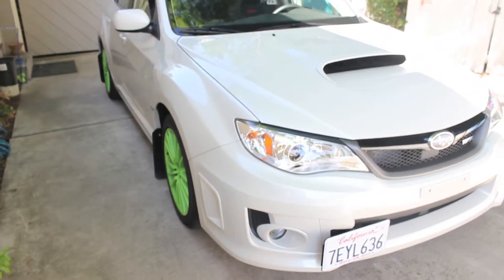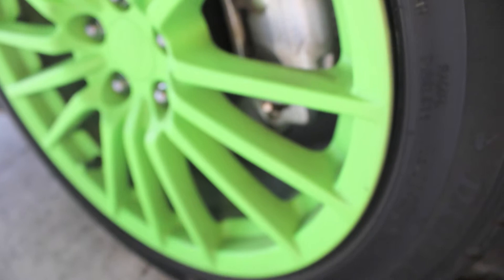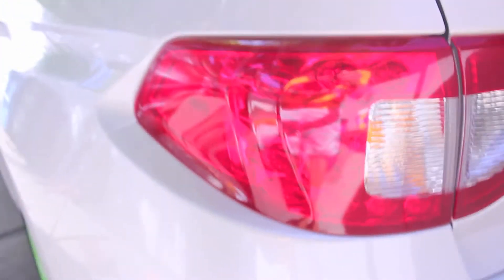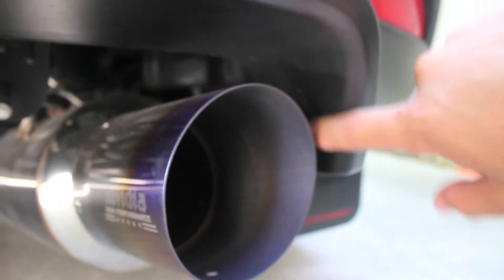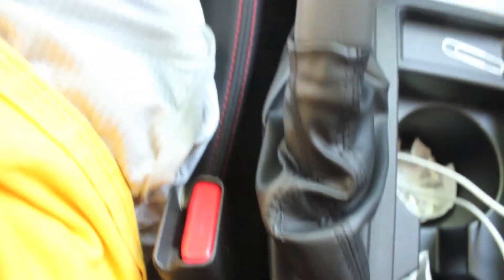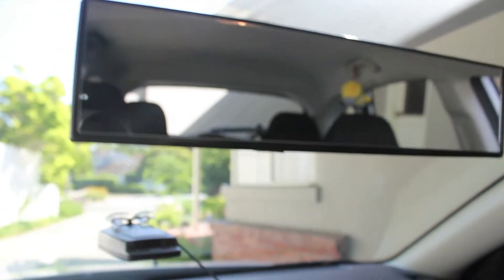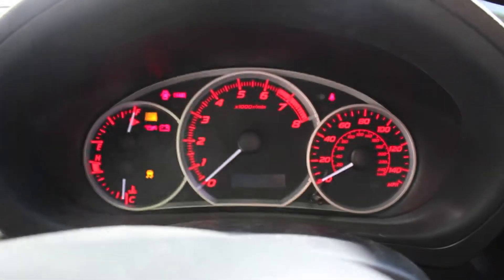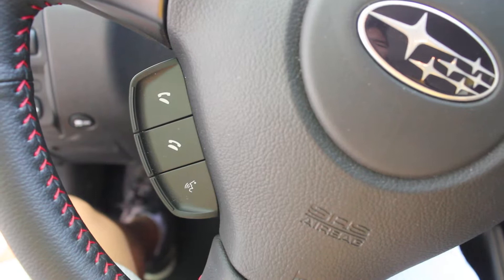2014 Subaru WRX Hatchback Walkaround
Just a quick walkaround of my SWP hatch. Talking about what I have done to the car so far. Nothing fancy.
Extras so far:
OEM roof bars
Cobb shift knob
Inno wind fairing
Rally Armor Mudflaps
Plastidip lime green
Invidia n1 street exhaust
Cobb extended hangers
Escort Redline

EDIT: Just installed Cobb short throw shifter with bushings.